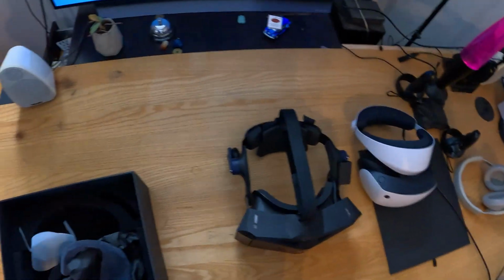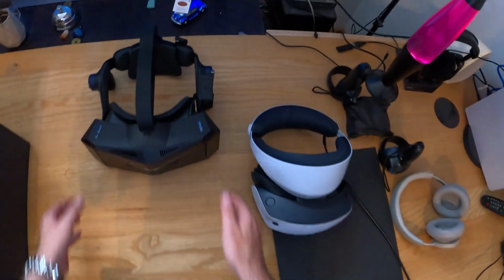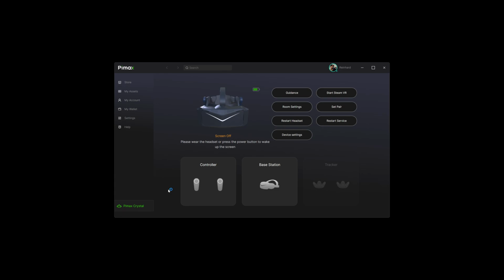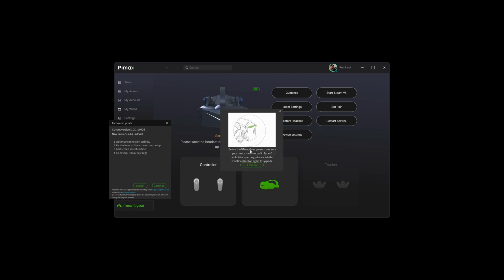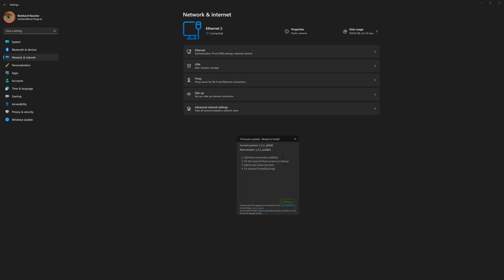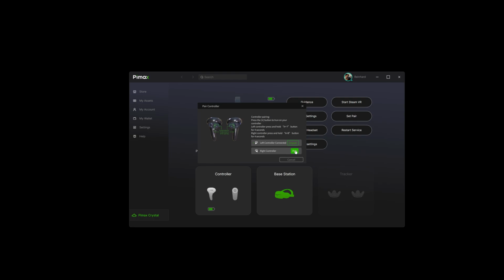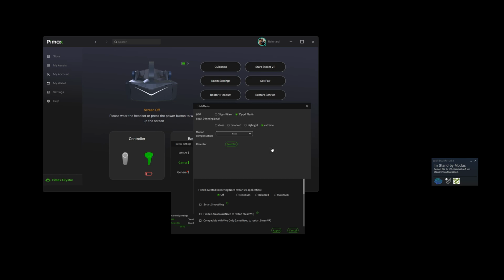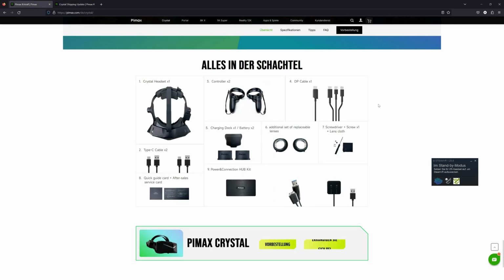Pimax Crystal unboxing and first try 4K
Today I got my Pimax Crystal, lets find out what’s inside the box and spoiler….what’s not 😊

System i9 13900K with RTX4090